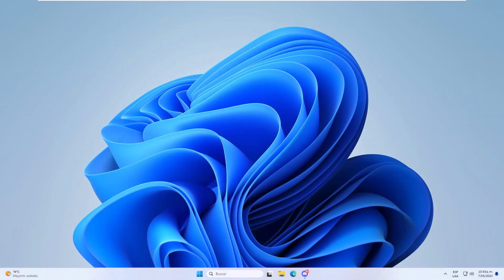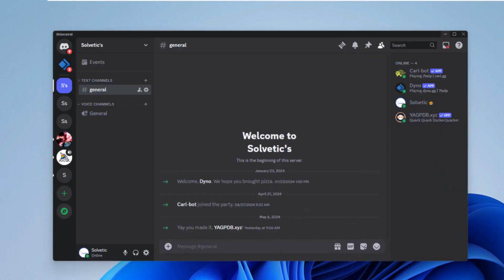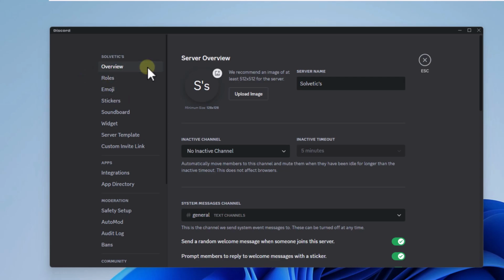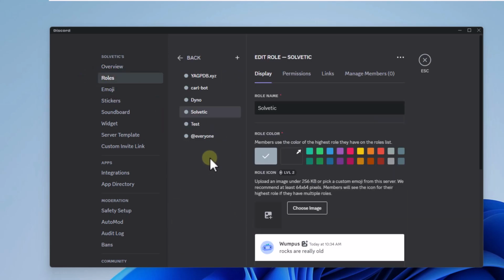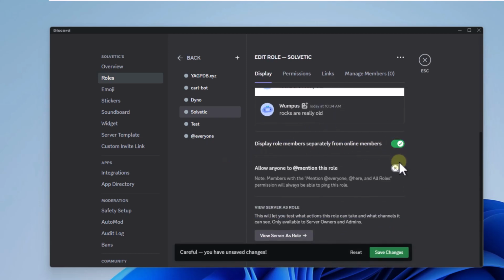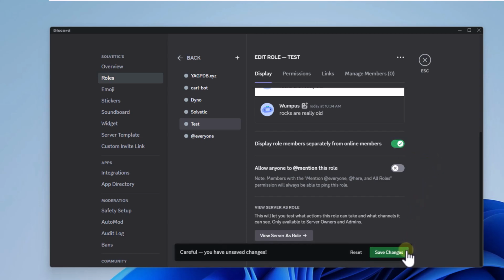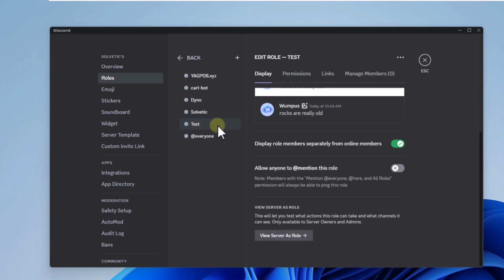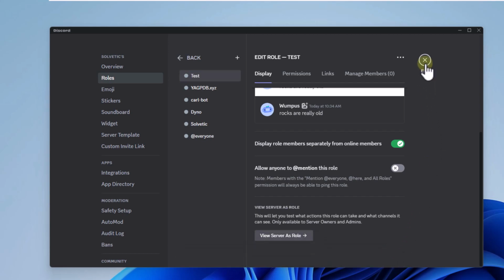How to MAKE CATEGORIES for ROLES in DISCORD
Welcome to Solvetic! Today, we're delving into the world of Discord organization and management. Creating categories for roles is essential to maintain a well-structured and functional server. In this comprehensive guide, I'll walk you through how to make categories for roles in Discord. We'll cover step-by-step instructions on creating role categories, assigning roles to your members, and customizing them to meet the specific needs of your server. Stay with us to discover how to elevate your Discord server to the next level!